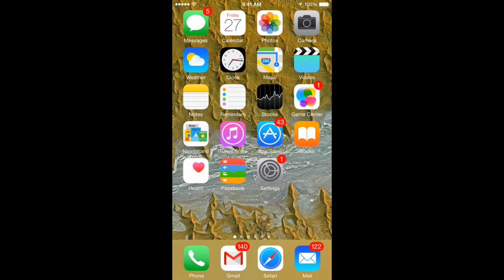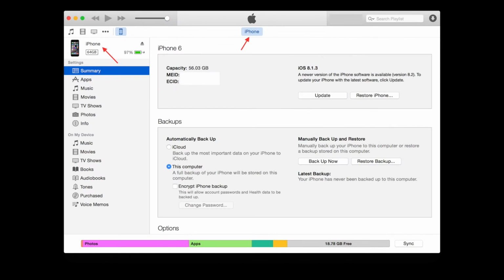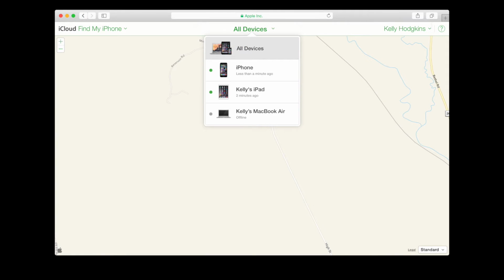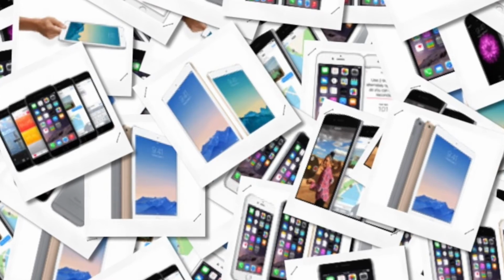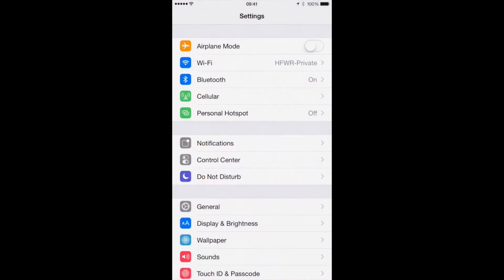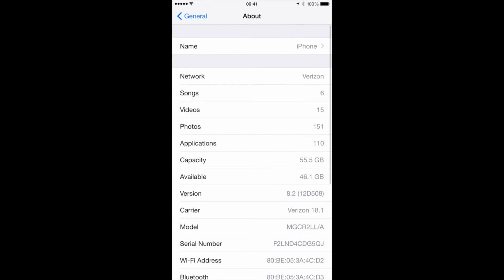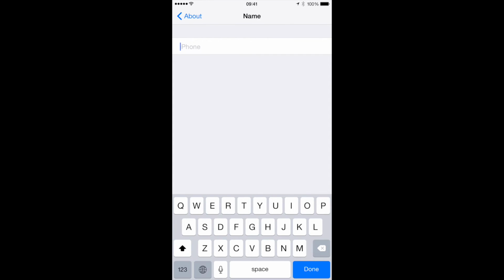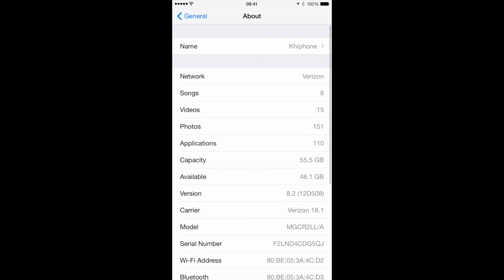60-Second Tips: Changing the default name of an iOS device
Every iOS device ships with a default name of "iPad" or "iPhone." Learn how to change this name to something unique so you can easily identify the device in iTunes and iCloud.